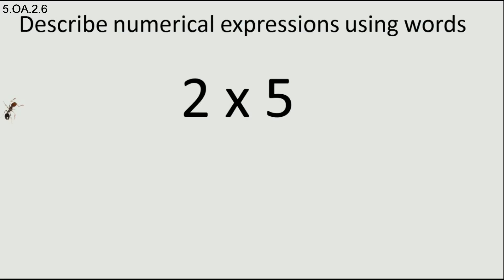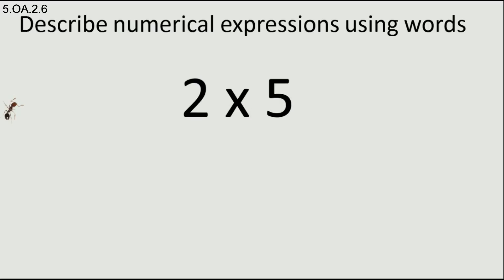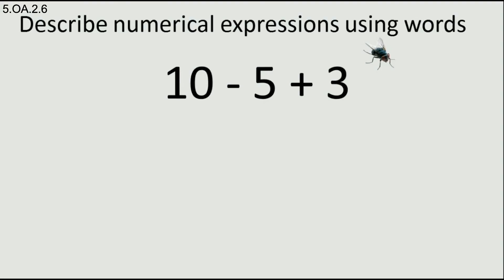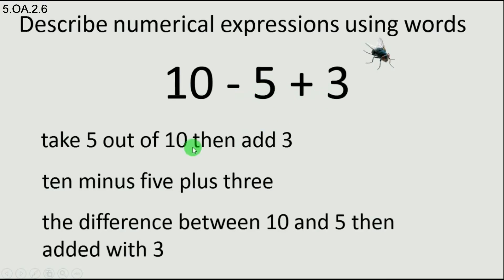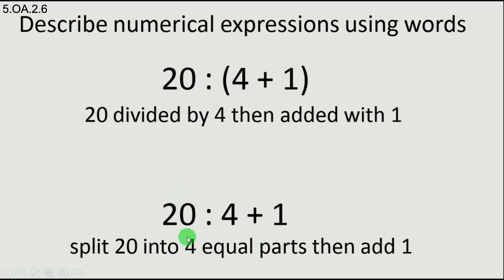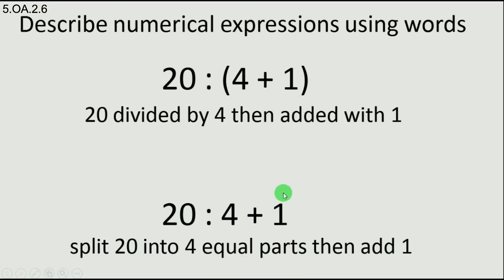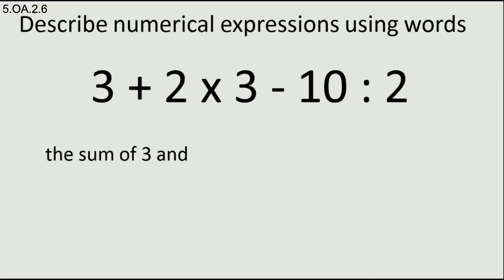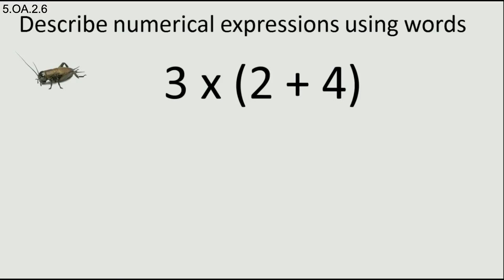Describe mathematical expressions with words 5 OA 2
Math Common Core, 5.OA.2
Write simple expressions that record calculations with numbers, and interpret numerical expressions without evaluating them.

Find how we can describe mathematical expressions using words.
Translate from math expressions to words.